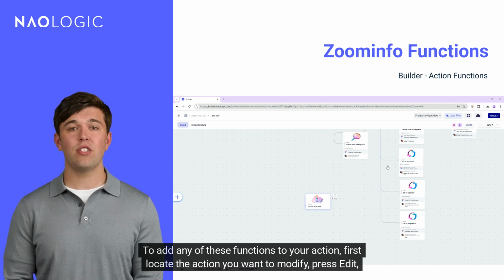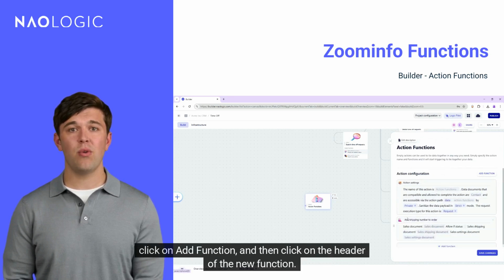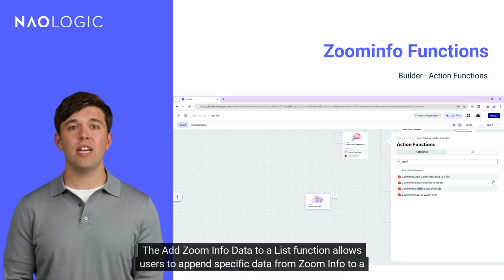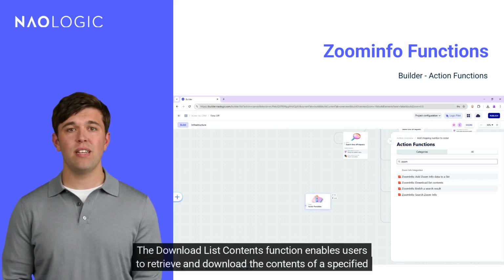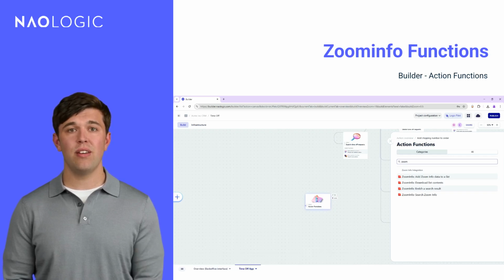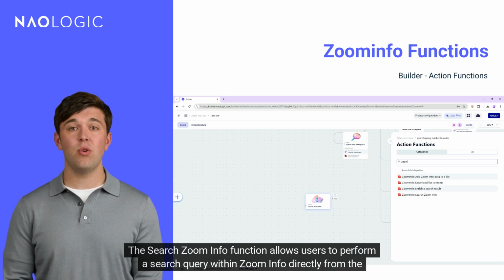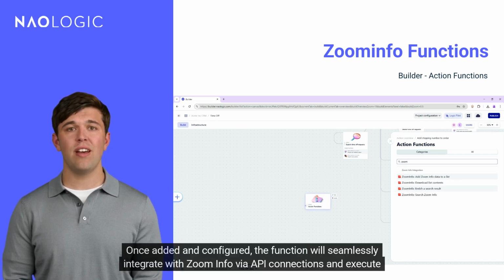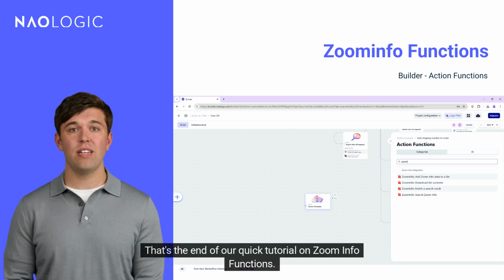Action Function - ZoomInfo Functions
Learn how to use the ZoomInfo Action Function in Naologic Builder to enrich your workflows with real-time business intelligence data. Enhance automation by retrieving and integrating company insights seamlessly.